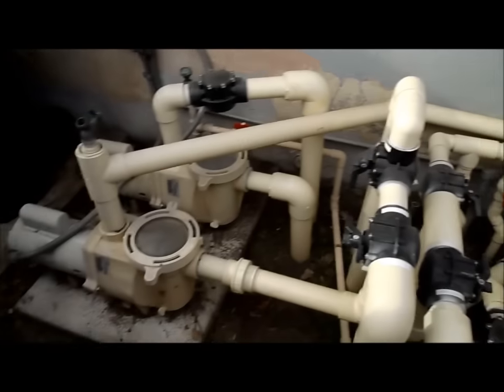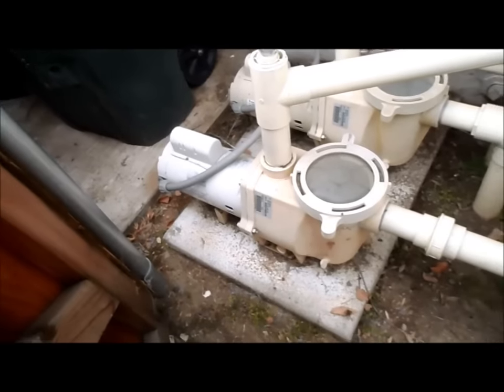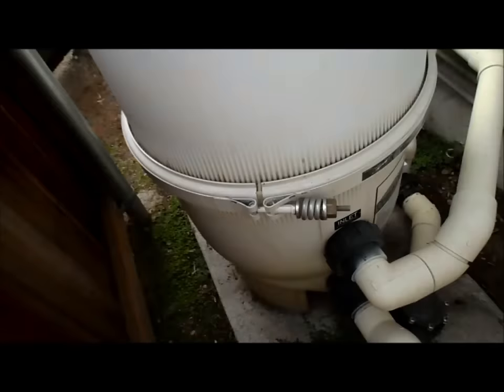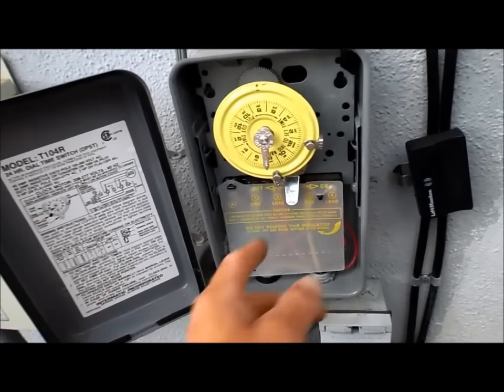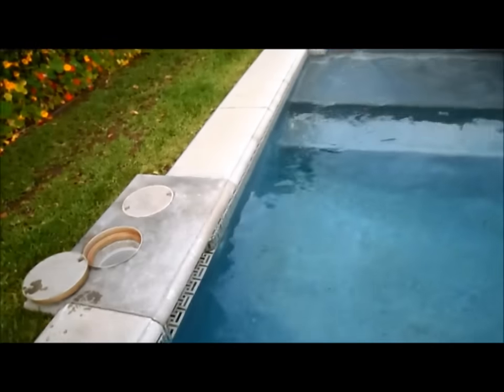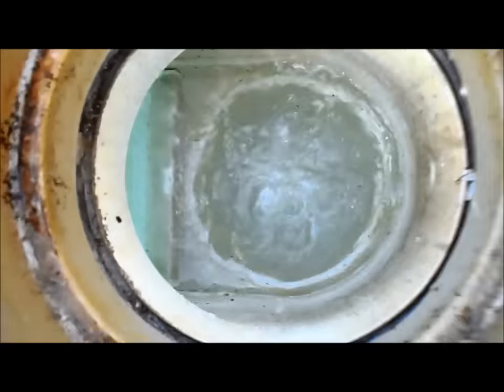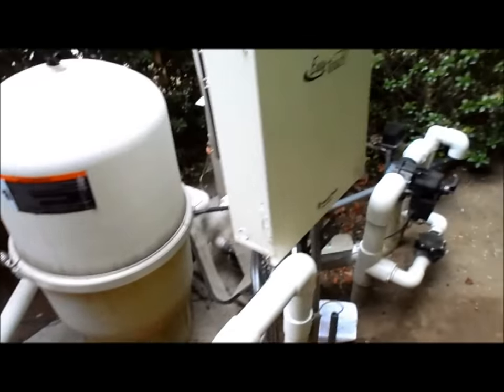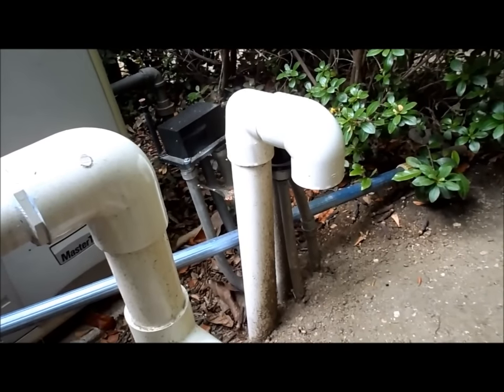Pool Equipment Overview for beginners Part 1 of 2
Notes:
This video is an overview of what your pool equipment consist of, and gives you a basic overview of your pool equipment. Part 2 covers pool and spa valves and how to correctly turn them. You can find help with specific equipment questions under the related videos as I cover most problems you may encounter.